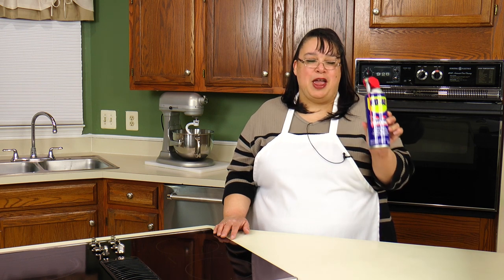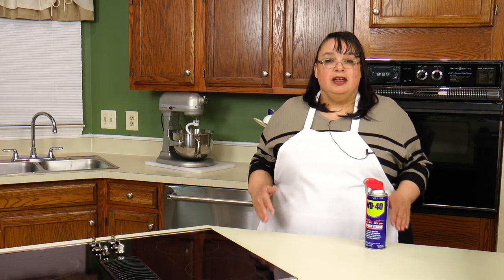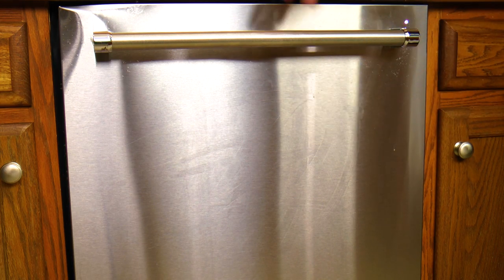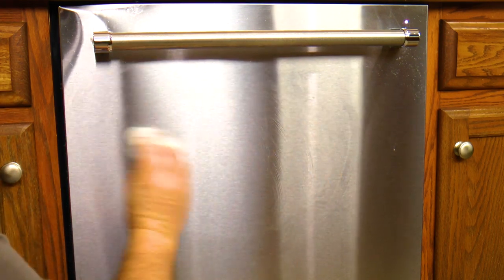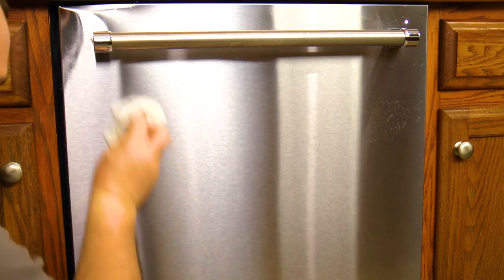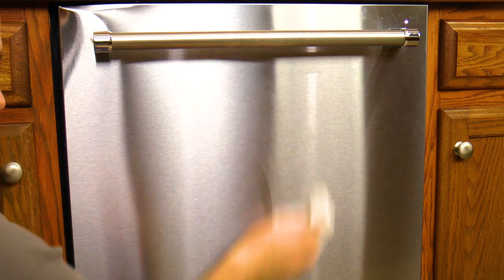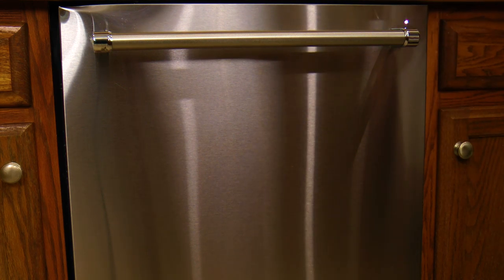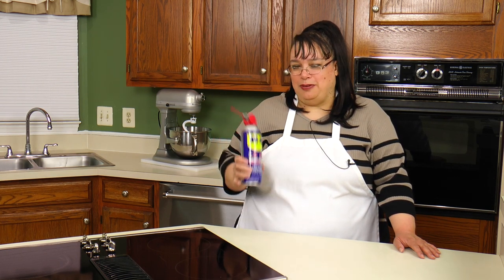How to Clean Stainless Steel Appliances ~ Shiny and Fingerprint Free ~ Amy's Weekly Cooking Tips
How to Clean Stainless Steel Appliances. Shiny and Fingerprint Free Stainless Steel. Amy's Weekly Cooking Tips. My cooking tip for this week is how to keep your stainless steel appliances clean, shiny, and fingerprint free! After using many different cleaning products, I found one that is amazing and works perfectly! What is even better is that you probably have some in your garage or workshop!

*PLEASE NOTE: WD-40 should only be used on the OUTSIDE of your appliances to clean the stainless steel. It should never touch anything that you use to handle food including dishes, pots and pans, etc.

WD-40 twin pack 14.4 oz. cans